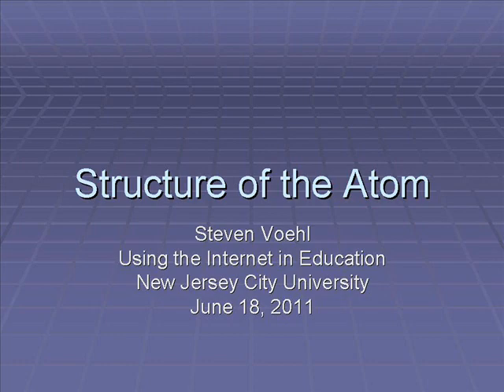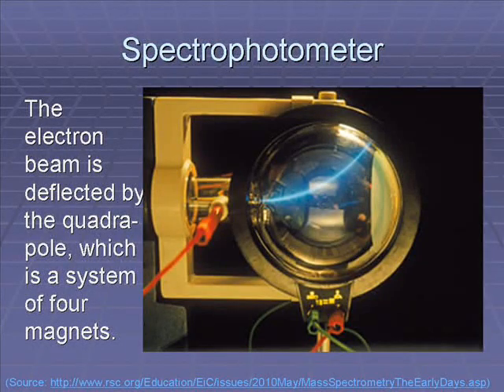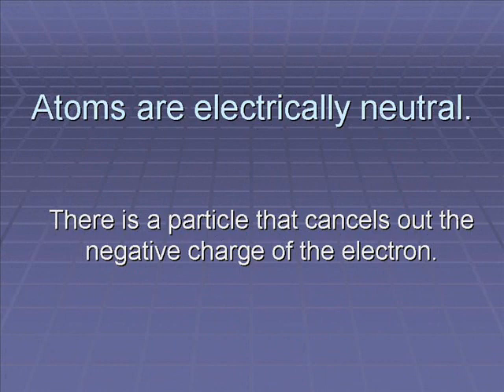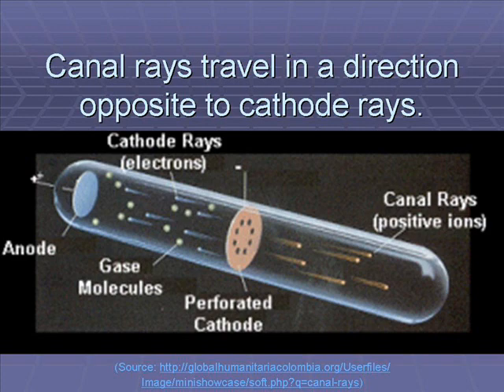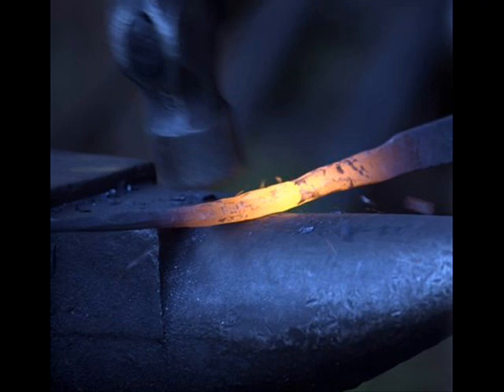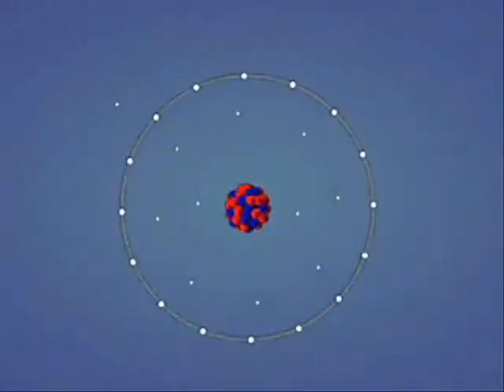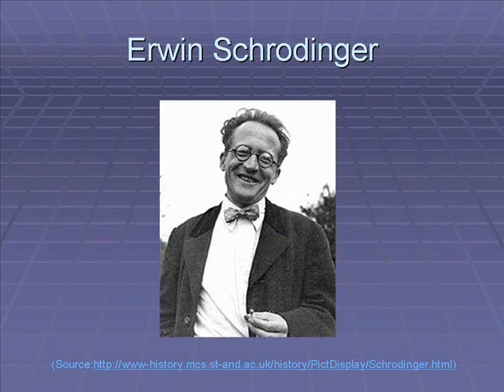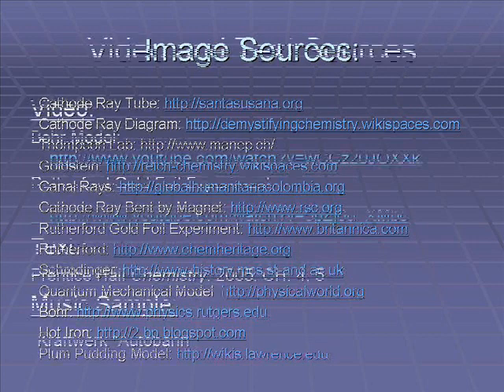Structure of the atom.wmv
This is an educational digital story that explains the history of the discoveries that led to understanding the structure of the atom.  This project was prepared as an assingment in "Using the Internet in Education".